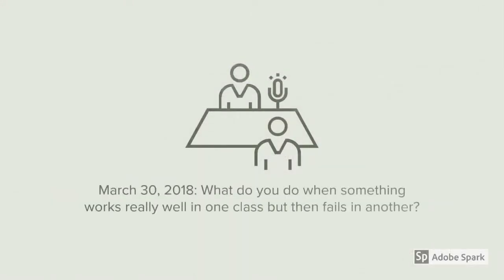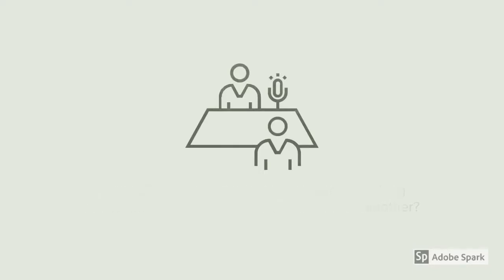A Question to the Teacher: WWBD when something is a success in one class & a failure in another?